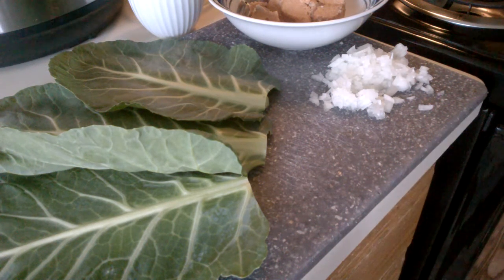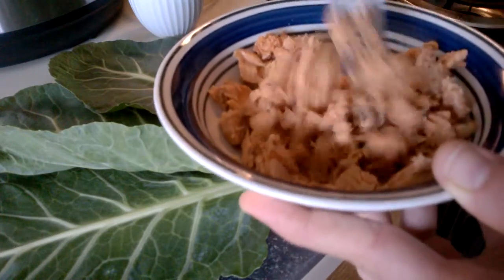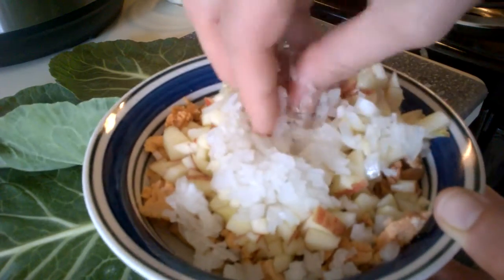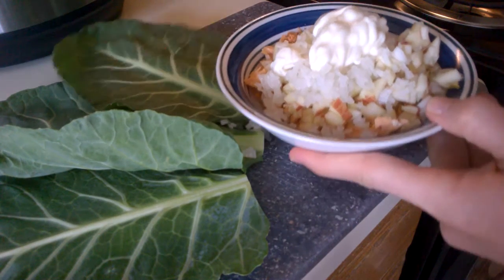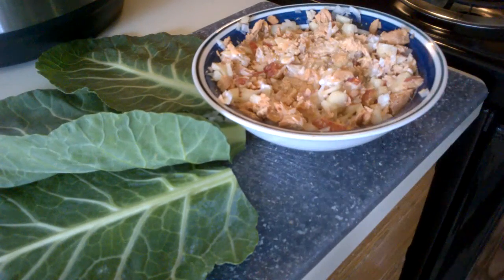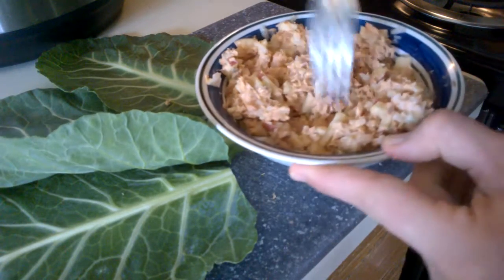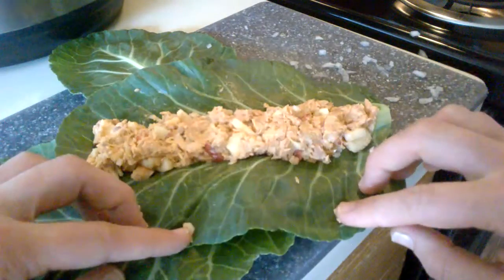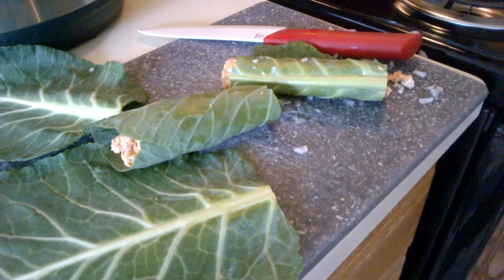Wild Red Salmon Collard Wraps with Apples & Onions